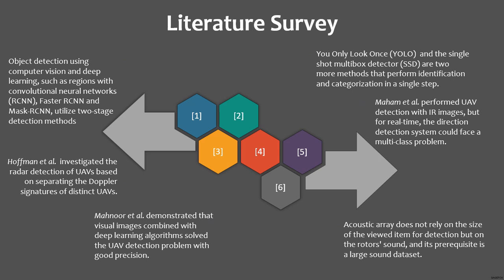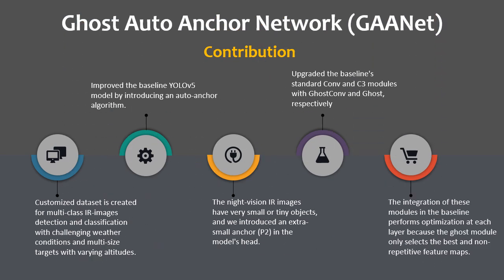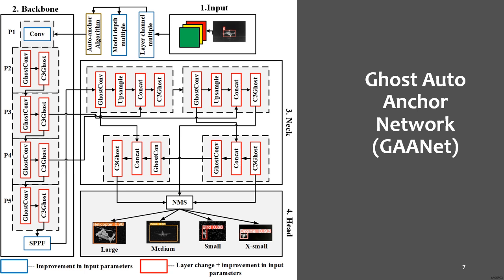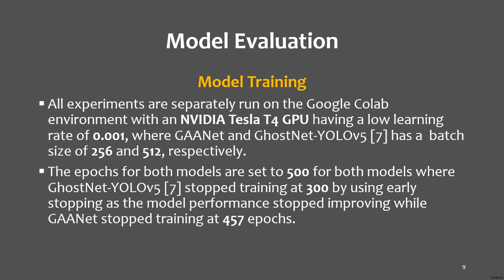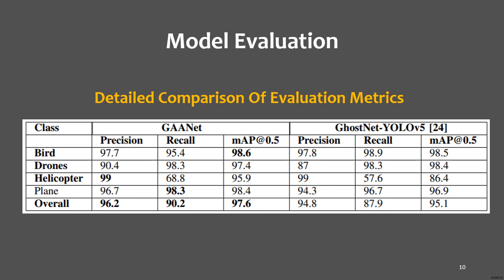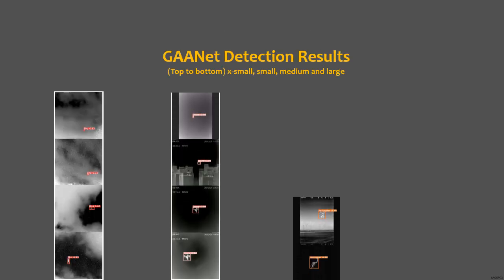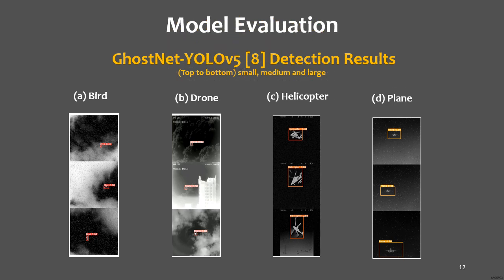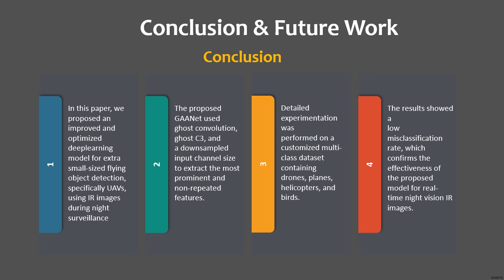Nighttime Drone Detection Using YOLOv5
Drone Detection using AI & YOLOv5 in Night Vision
This video explains GAANet (Ghost Auto Anchor Network) — a cutting-edge deep learning framework for detecting drones in infrared (IR) and low-light conditions.

📌 Based on the IEEE Research Paper: GAANet: Ghost Auto Anchor Network for Detecting Varying Size Drones in Dark — this approach uses YOLOv5 with ghost convolution, custom anchors, and optimized datasets to outperform state-of-the-art drone detection models.

🔍 In this video you’ll learn:
Why drone detection is critical for security, surveillance & defense
How YOLOv5 + GAANet improves drone recognition in IR/Night Vision
Dataset details (5105 IR images: drones, birds, planes, helicopters)
Model training on Google Colab with Tesla T4 GPU
Evaluation results & comparison with GhostNet YOLOv5, MFNet, YOLOv3/V5X
Real-world applications for AI-powered surveillance & aerospace systems

👩‍🔬 Presented by: Engr. Misha Urooj Khan
📍 Conference: IEEE 97th Vehicular Technology Conference (VTC2023-Spring)

👍 Like | 💬 Comment | 🔗 Share to support open research.

0:00 Introduction & authors
0:21 Presentation contents overview
0:37 Introduction: drone applications, AI integration & security concerns
1:25 Literature survey: UAV detection methods (RCNN, Faster RCNN, YOLO, SST, radar, optical, acoustic)
2:32 Proposed solution: GAANet ghost auto anchor network (infrared images, YOLOv5 P2 improvements)
2:49 Contributions (custom dataset, extra-small anchor, ghost convolution modules, AdamW optimizer)
3:37 Network topology: ghost conv, C3 modules, input size 256×256, auto-anchor with K-means + genetic evolution
5:06 Bounding box outputs & detection confidence scores
5:22 Dataset description: 5105 IR images (birds, drones, planes, helicopters)
5:50 Model training setup (Google Colab, Tesla T4 GPU, batch sizes, epochs, early stopping)
6:23 Evaluation metrics & detailed comparison (GAANet vs GhostNet YOLOv5)
8:38 Detection results (extra-small to large IR images for drones, birds, helicopters, planes)
9:39 Detection results: GhostNet YOLOv5 performance comparison
10:04 Comparison with state-of-the-art methods (MFNet, GhostNet YOLOv3/V5X)
10:59 Conclusion: effectiveness of GAANet for UAV detection in night vision IR images
11:49 Future work: multisensor integration, real-time tracking, scalability improvements
12:08 References
12:20 Closing & contact for queries

YOLOv9 Custom Dataset Training for Object Detection (Detecting Drones)
#1 UAV Tracking System | OpenCV
YOLOv8 Drone Detection
AI Drone Detection system
Real-Time Threat Detection with YOLO | Custom Model for Drones & Guided Missiles
How to Train YOLO Object Detection Models in Google Colab (YOLO11, YOLOv8, YOLOv5)
How to Train Ultralytics YOLO Models on the VisDrone Dataset for Drone Image Analysis
YOLO Drone Detection Demo
drone detection and tracking